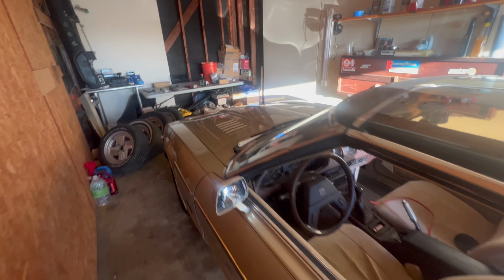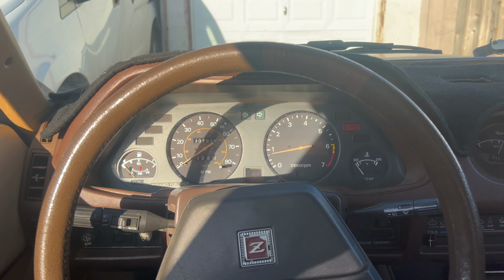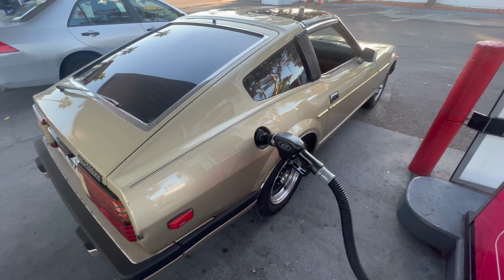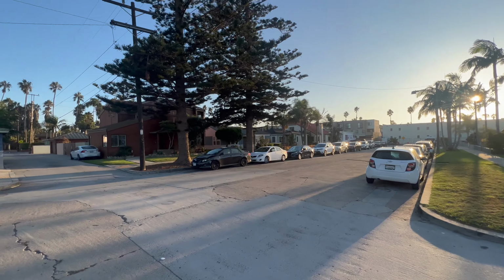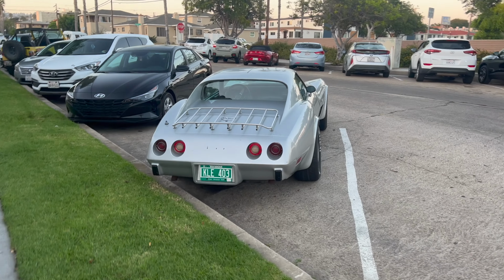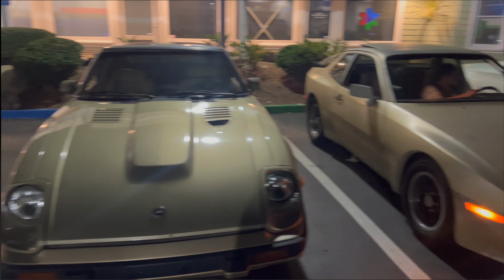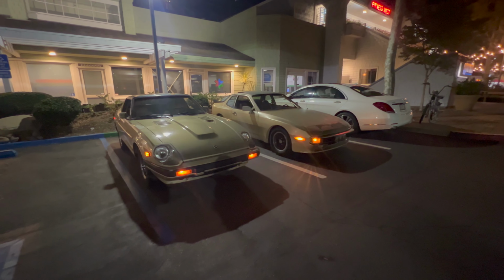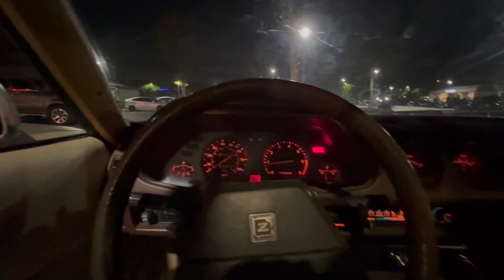ZX Goes To Pacific Beach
Hi Everyone in this video I pick up the camera to show you guys the usual life I live in San Diego. We meet up with my good friend and brother in his 944 and take the 280zx to get some food and we end up making it to a car meet.